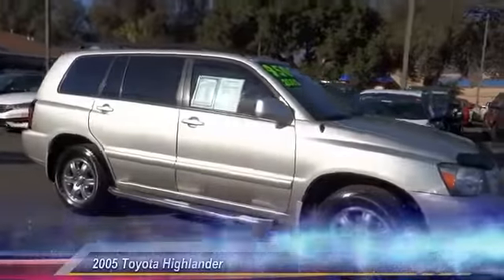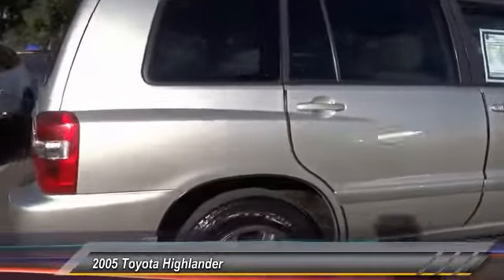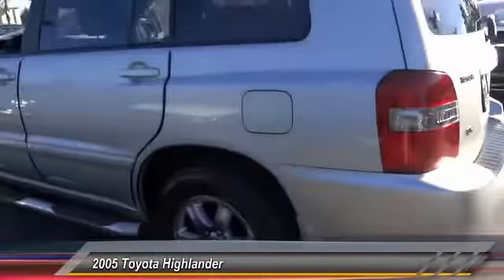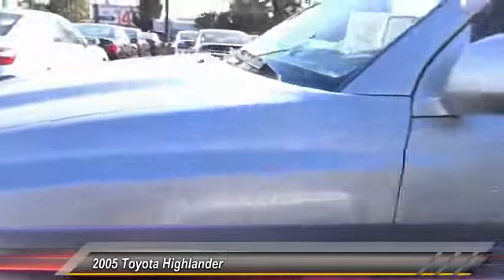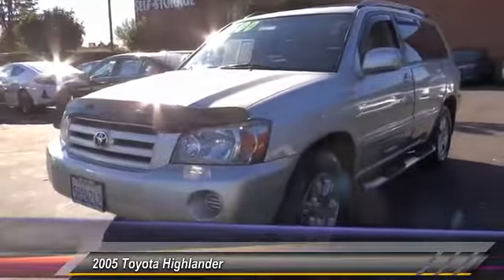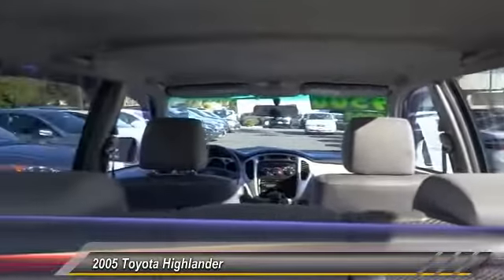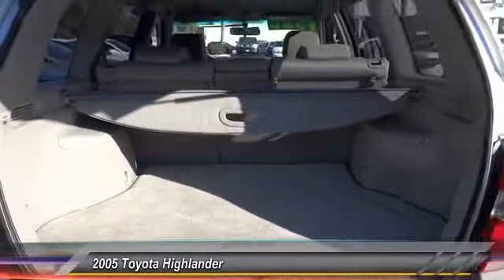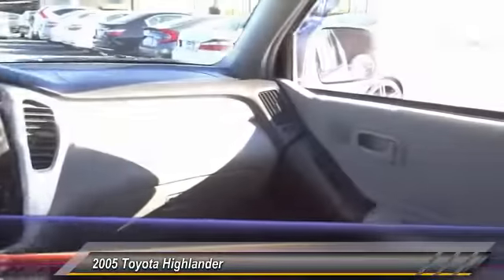2005 Toyota Highlander Pasadena Los Angeles Glendale Alhambra Cerritos Orange County 0170146A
2005 Toyota Highlander 4dr V6

HONDA OF PASADENA IS A NEW AND USED HONDA DEALERSHIP PROUDLY SERVICING LOS ANGELES, PASADENA, GLENDALE, ALHAMBRA, CERRITOS, & ALL NEARBY CITIES. THIS SILVER 2005 Toyota HIGHLANDER IS EQUIPPED WITH A 3.3L DOHC SFI 24-valve VVT-i V6 engine, AUTOMATIC TRANSMISSION, AND RECEIVES AN ESTIMATED 19 City/25 Hwy MPG. CONTACT HONDA OF PASADENA TO SCHEDULE A TEST DRIVE AND TAKE THIS 2005 Toyota HIGHLANDER HOME TODAY, OR VISIT OUR SHOWROOM CONVENIENTLY LOCATED AT 1965 E. FOOTHILL BLVD, PASADENA, CA 91107. STOCK #: 0170146A | 2005 Toyota Highlander 4dr V6 TRACTION CONTROL POWER WINDOWS AIR CONDITIONING 2005 Toyota HIGHLANDER 4dr V6 3.3L V6 SMPI DOHC, ABS brakes, Electronic Stability Control, Illuminated entry, Low tire pressure warning, Remote keyless entry, and Traction control. This 2005 Highlander is for Toyota nuts who are hunting for a great, low-mileage SUV. It has barely been driven and is ready for years of trouble-free ownership. This Highlander is nicely equipped with features such as 3.3L V6 SMPI DOHC, ABS brakes, Electronic Stability Control, Illuminated entry, Low tire pressure warning, Remote keyless entry, and Traction control. It scored the top rating in the IIHS frontal offset test. To see more quality vehicles like this one right here just Stock #: 0170146A | VIN: JTEGP21A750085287 | 2005 Toyota Highlander 4dr V6 TRACTION CONTROL POWER WINDOWS AIR CONDITIONING Honda of Pasadena AT HONDA OF PASADENA, OUR GOAL IS TO SELL THE BEST VEHICLES AT THE LOWEST PRICES AND TREAT OUR CUSTOMERS WITH RESPECT. AS A CALIFORNIA HONDA DEALER, WE BELIEVE WHEN YOU CHOOSE HONDA OF PASADENA YOU ARE MAKING THE RIGHT CHOICE.